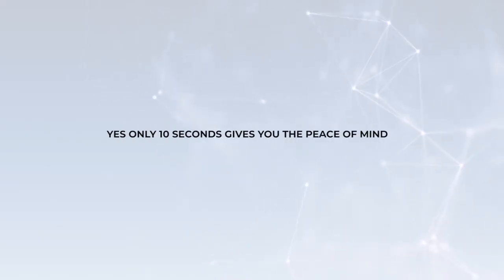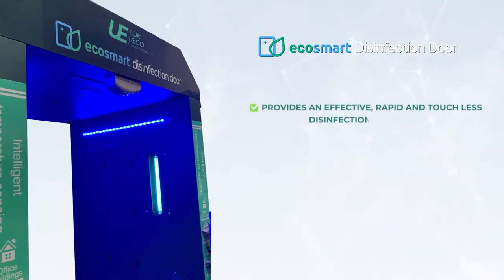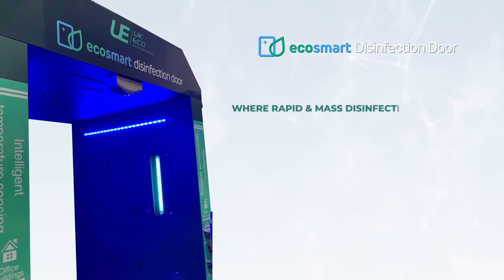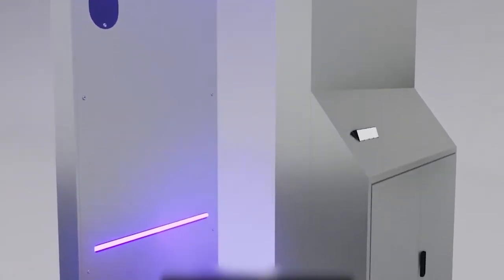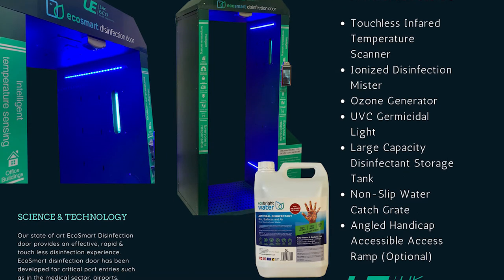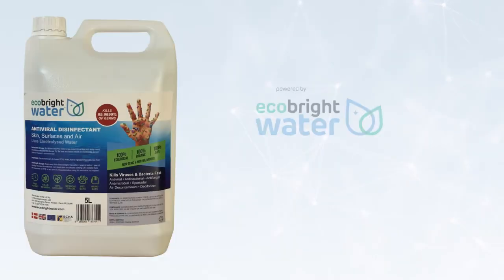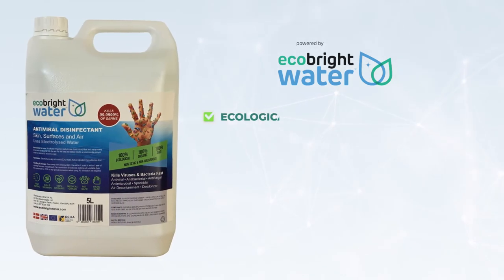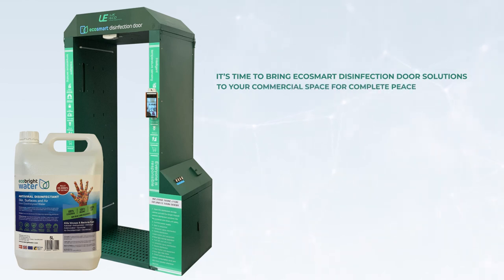EcoSmart Disinfection Door Official Video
Our state of art EcoSmart Disinfection door provides a practical, rapid & touchless disinfection experience. EcoSmart Disinfection Door has been developed for critical port entries in areas such as the: medical sector, airports, construction sites, schools, concert arenas and stadiums, cinemas, nightclubs, retail sectors, and any events where rapid and mass disinfection is required.

Touchless Infrared Temperature Scanner
Ionized Disinfection Mister
Ozone Generator
UVC Germicidal Light
Large Capacity Disinfectant Storage Tank
Non-Slip Water Catch Grate
Angled Handicap Accessible Access Ramp (Optional)
Filtered Ozone Vent
All Stainless Steel Surfaces for easy cleaning and long term durability
UVC Lighting Strips to destroy RNA trapped on clothing and surfaces
Non-slip water mat with downward suction passing to filers
Filter and disinfectant storage cabinet
Ultrasonic Vapor Disinfecting Spray
Ozone disinfection and high powered vacuums
UVC sterilizing light strips Infrared Induction Sprayer
EcoSmart Disinfection Door is equipped with a touchless thermal scan and facial imaging software that pinpoints a person’s exact temperature within 1 second.

EcoSmart door uses advance technologies such as ozone, which destroys microorganisms because of protoplasmic oxidation resulting in cell wall disintegration.

EcoSmart Disinfection Door is equipped with UVC light technology which emits photons that penetrate cells of any microorganisms and breaks down the RNA and DNA to damage the nucleic acid within, yet safe for humans skin & eyes.
Our UVC lights kill 99.97% of all remaining surface or airborne RNA within the doorway.

Our disinfection door has a built-in 35L tank powered by Eco Bright Water™ that produces an ionized disinfection mist.

Eco bright water disinfectant is 100% organic and 100% safe for humans. A truly non-toxic and non-hazardous product. EcoBright water is ecological to our environment and an approved product by the European Chemicals Agency.

Ecosmart Disinfection Door can be tailor-made to suit your door size entry and feature your branding and safe to be used by adults, children, pets and electronic devices.